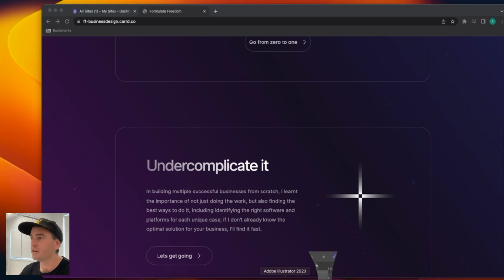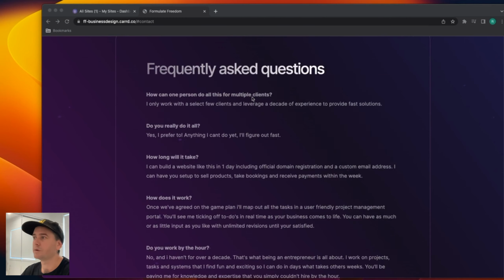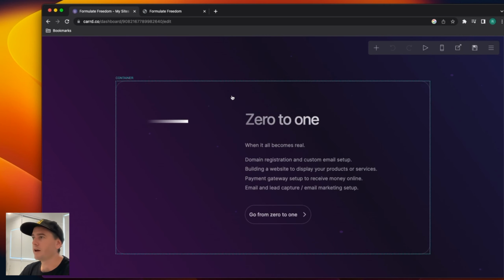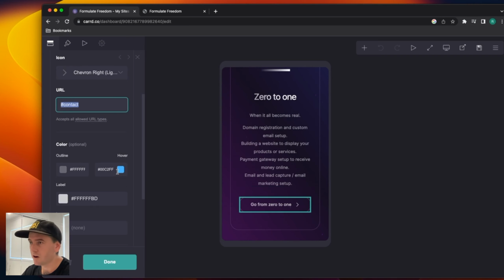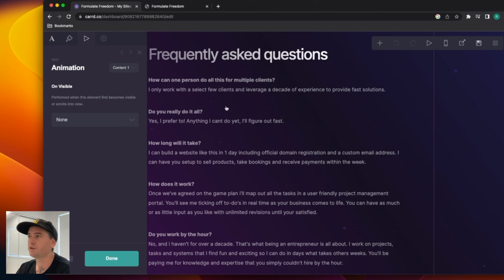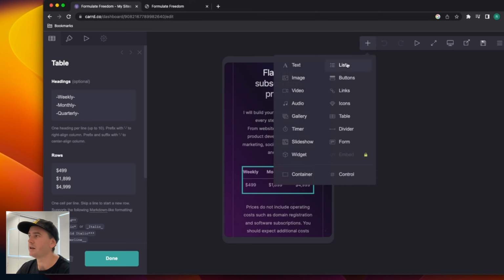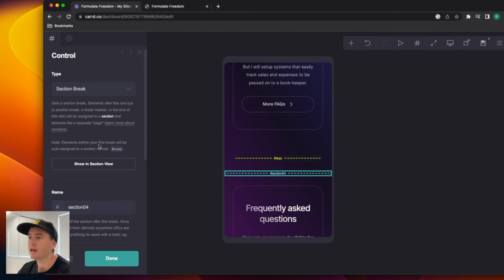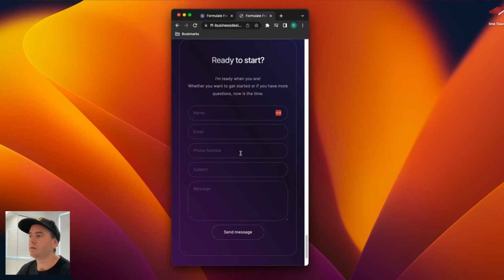Inside Carrd: Building and Launching A Business In 1 Day (Business Design)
Join the Formulate Freedom Online Community where I spend time daily helping people like you take your business ideas from zero-to-one.

I've been designing businesses for over a decade.
I wanted to quickly create a beautiful website to make my services available to others.
So I fired up Carrd and got to work.
In this video i'll run you through the process.